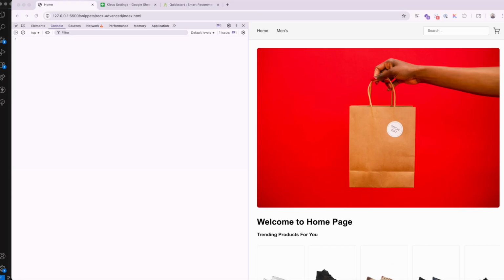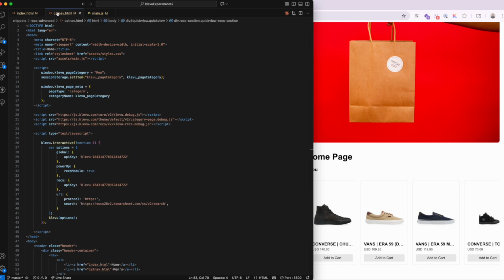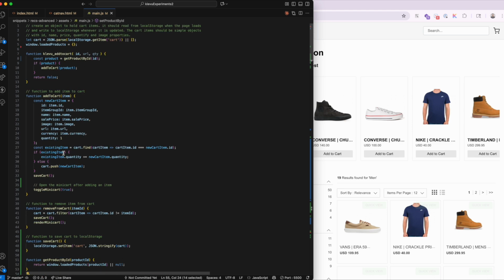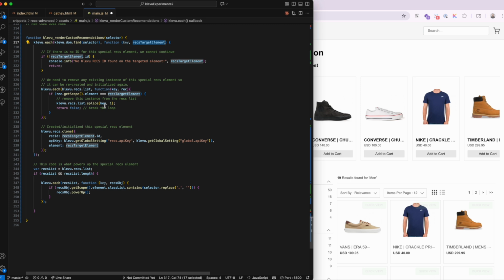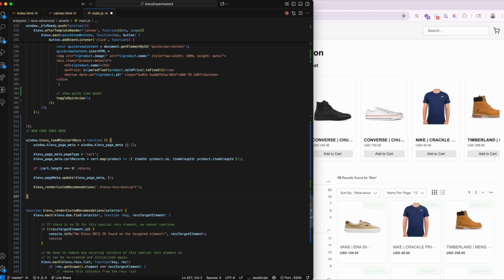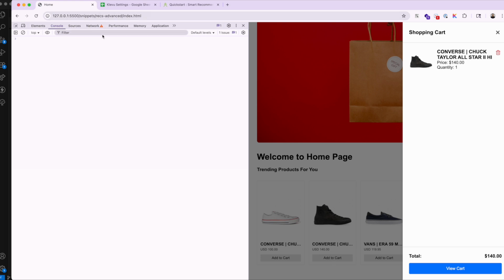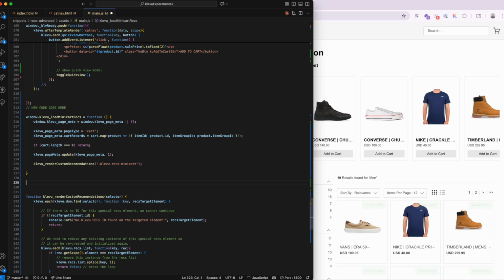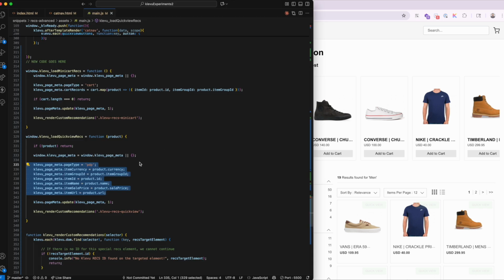Klevu Advanced Recommendations Usage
Learn how to trigger different types of recommendation logic on the same page. For example, let's say you need product page recommendations on the category page or you need cart recommendations in a mini-cart within the homepage. This video shows you how to achieve this using Klevu Recommendations and the Template JS library.